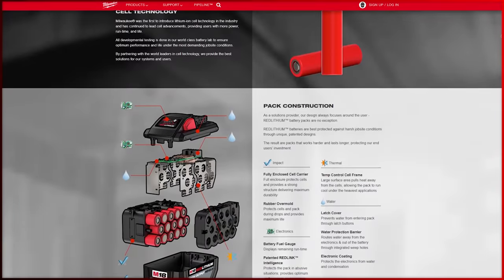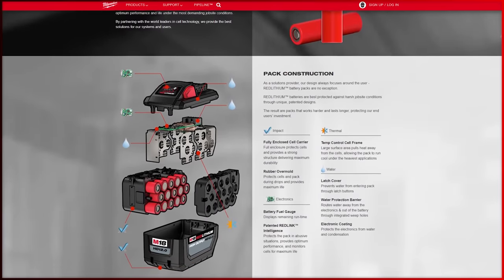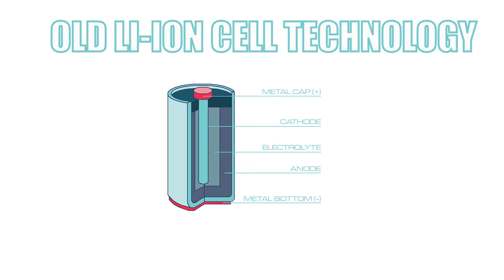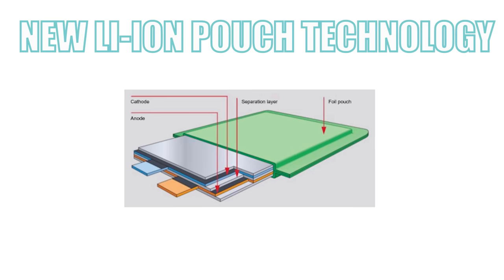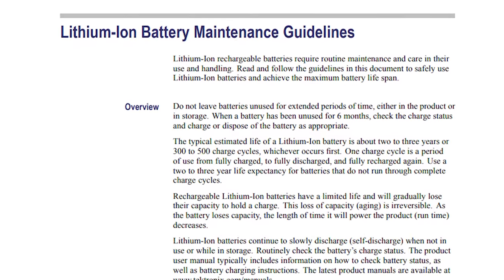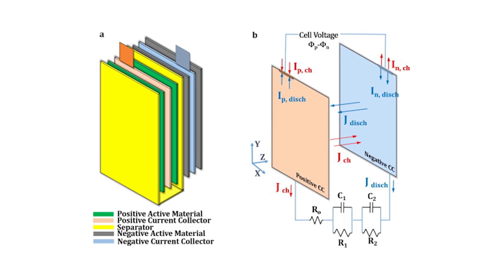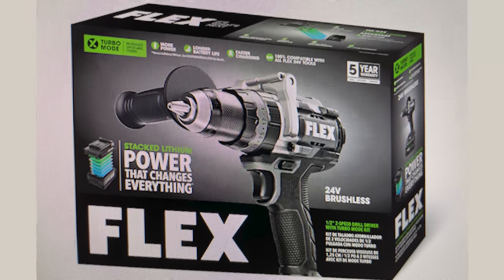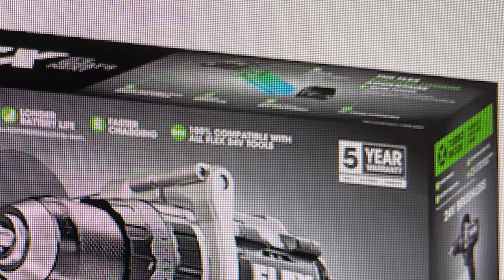BIGGEST FLEX YET Lithium Polymer (STACKED) Power Tools LEAKED!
BIGGEST FLEX YET Lithium Polymer (STACKED) Power Tools LEAKED! One of the VeryCoolGang sent over a very peculiar picture that shows what seemed to be the usual Tool Kit but once I took a closer look it revealed that Lithium Polymer pouch cells in a STACKED array would motivate these FLEX Power Tools. We're the first to LEAK the biggest Flex from the power tool industry yet! We share all the advantages of lithium ion pouch cells over their lithium ion cylindrical cell counterparts and tell you why you should be excited about this new line of tools powered by Lithium Polymer (STACKED) pouch cells!